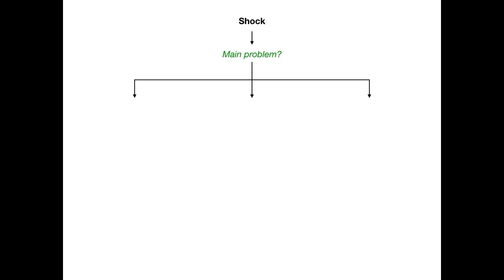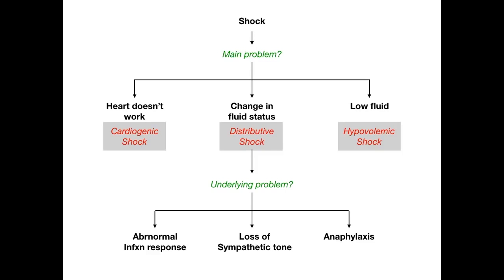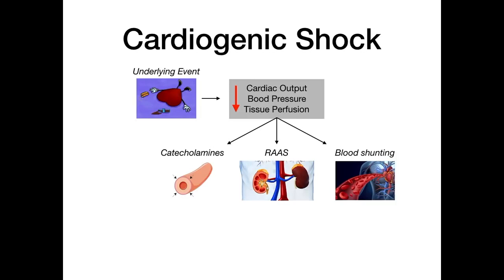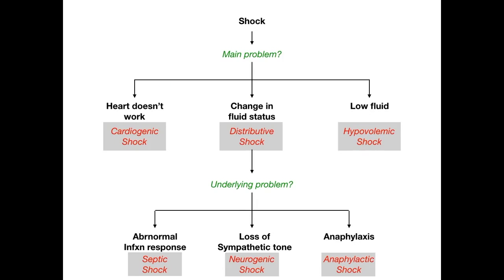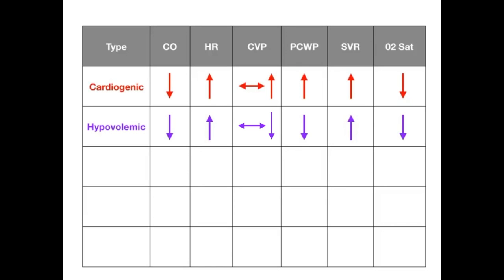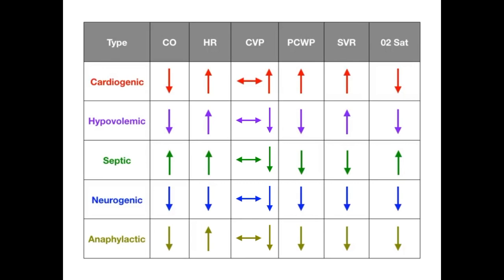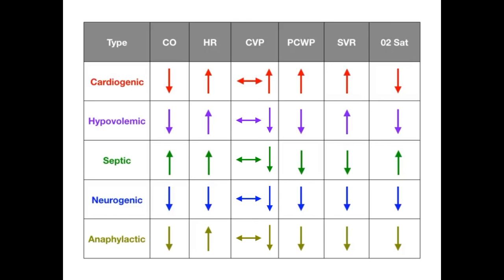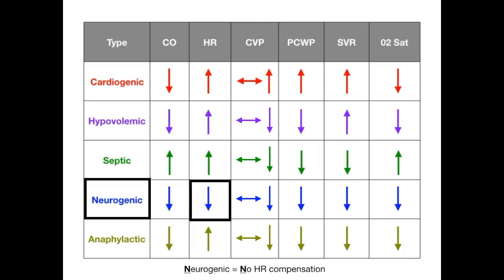Types of Shock (Cardiogenic, Hypovolemic, Septic, Neurogenic, Anaphylactic)